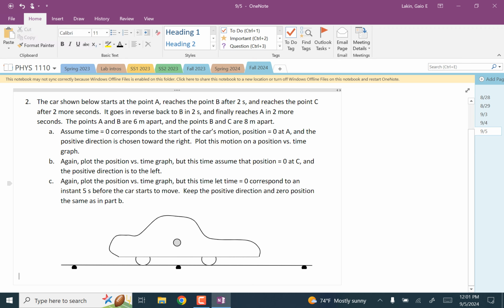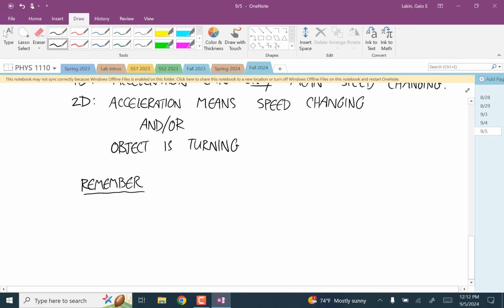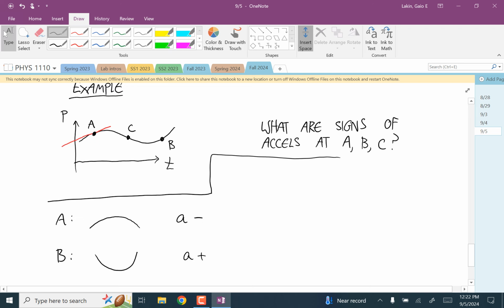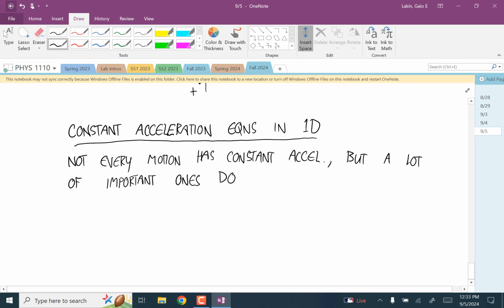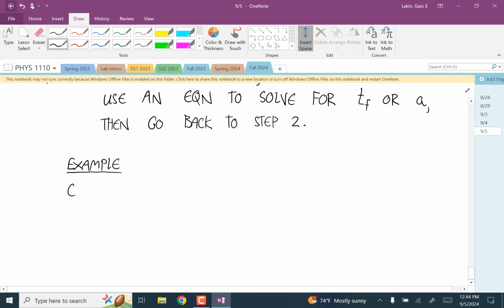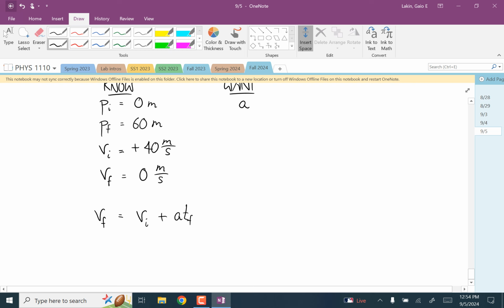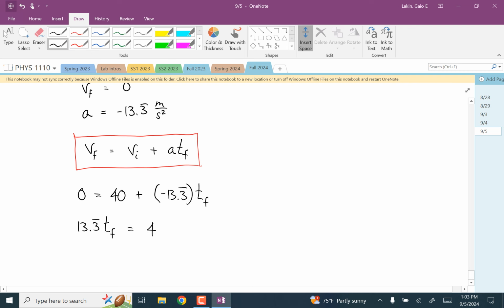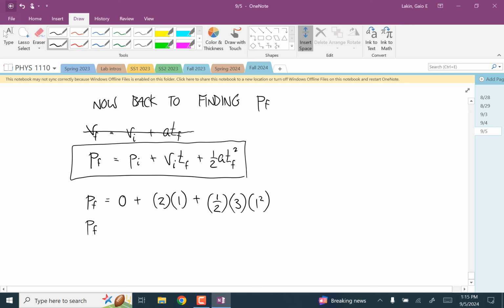Physics: Thursday, 9/5